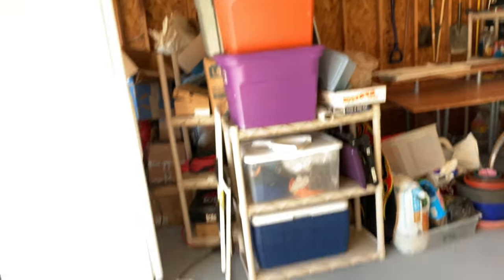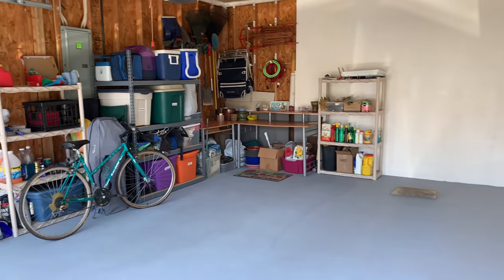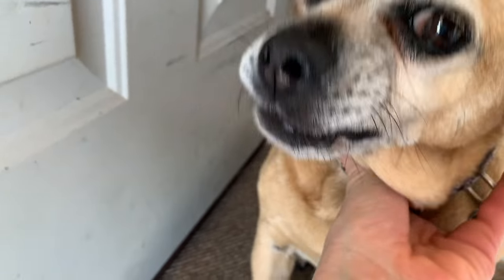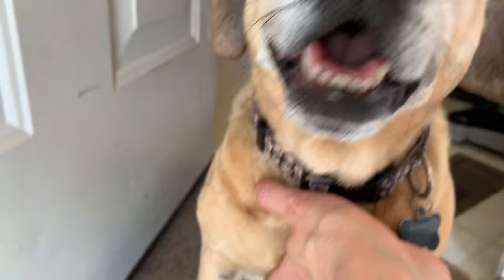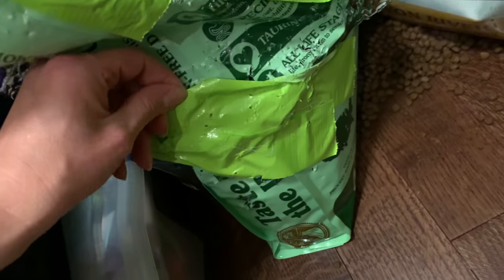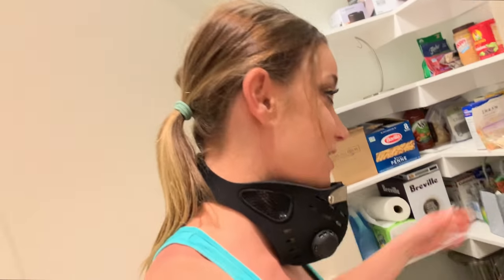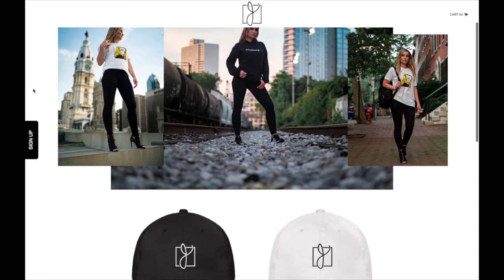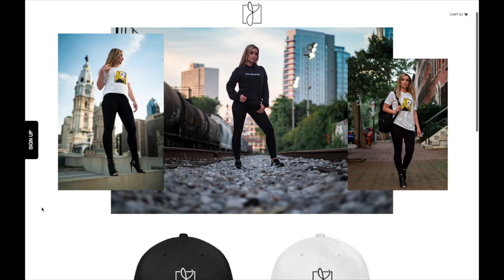It's Been A While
Follow Nylah and Bambu!

Like my music? Try it for Free!